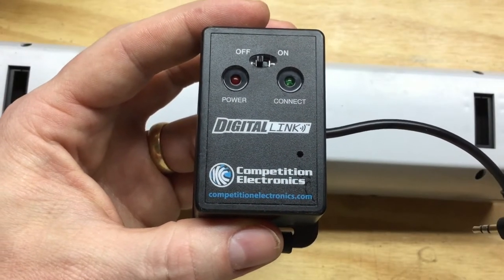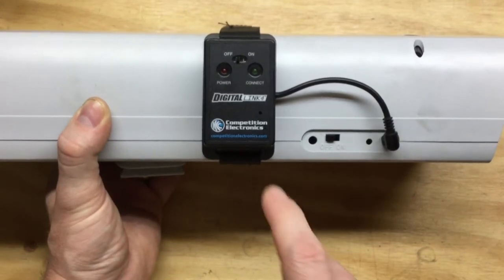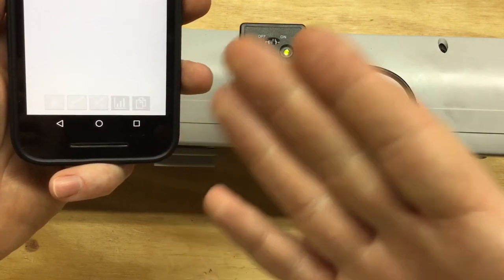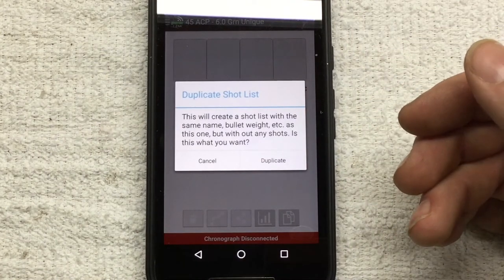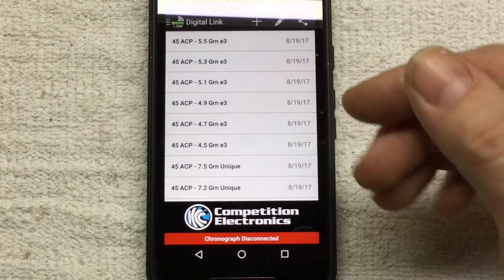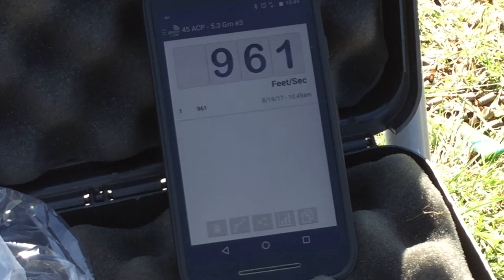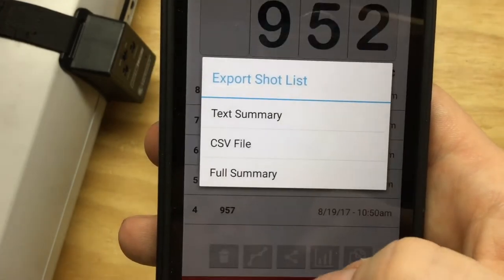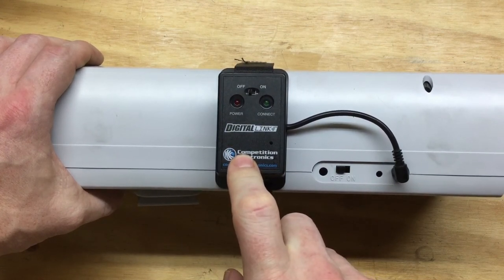Digital Link Bluetooth Adapter for the Competition Electronics Chronograph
A quick demo of the Digital Link Bluetooth adapter for the ProChrono Digital chronograph.